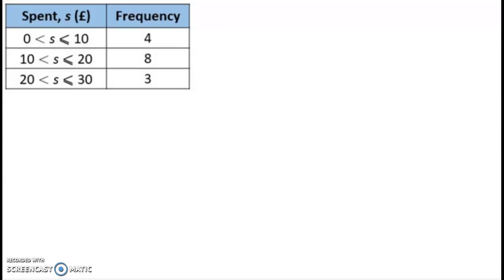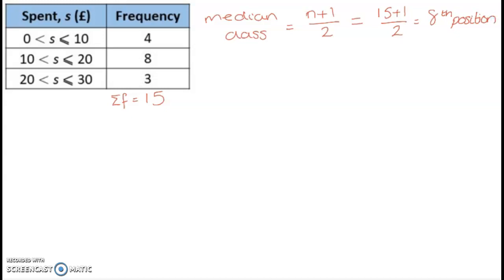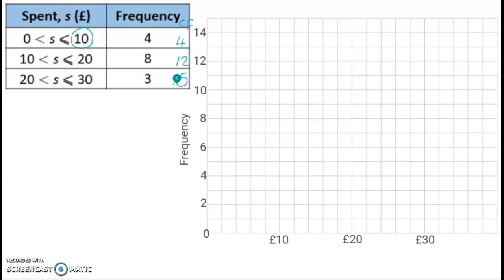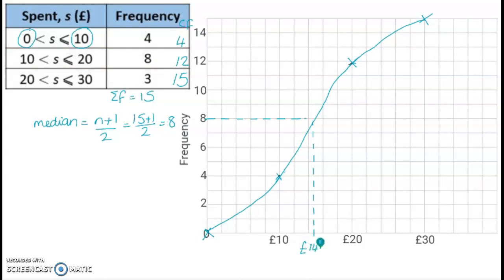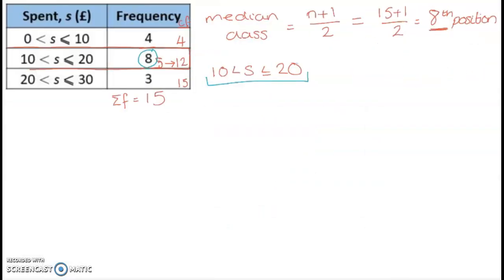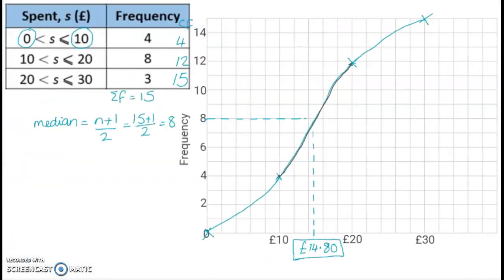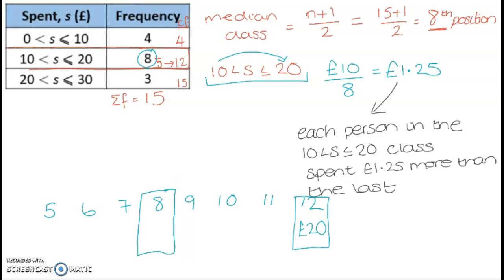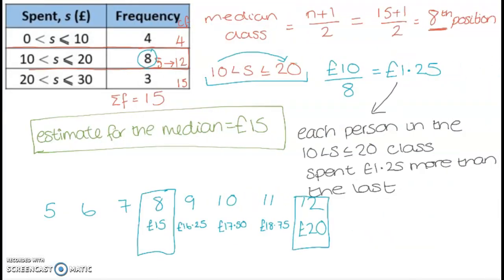GCSE Statistics: Interpolation of the median from a grouped frequency table